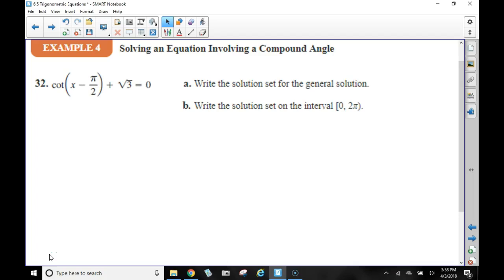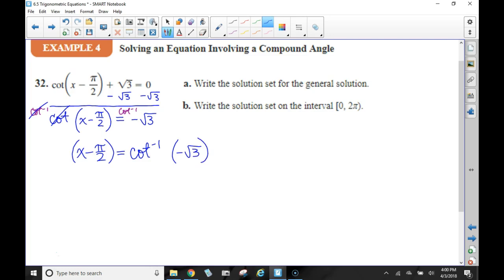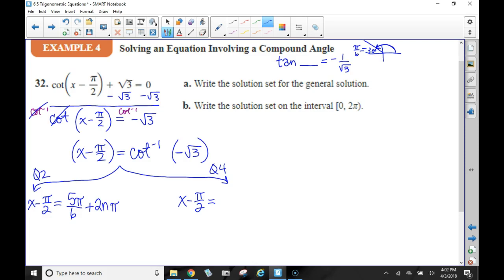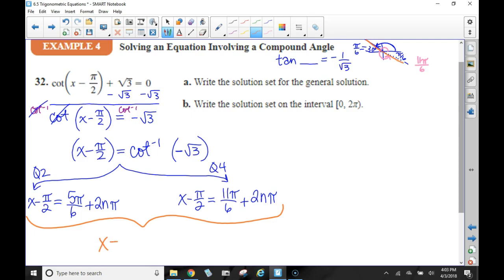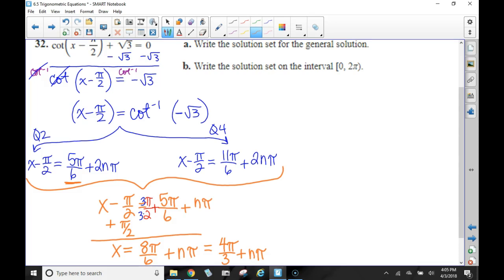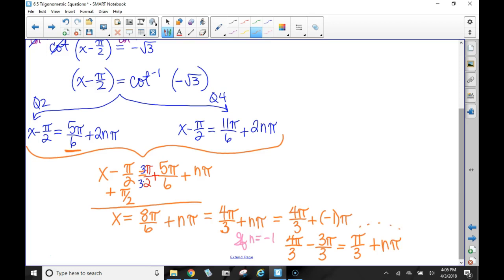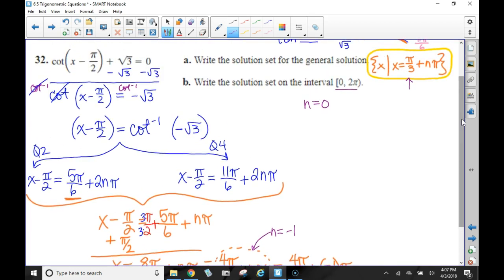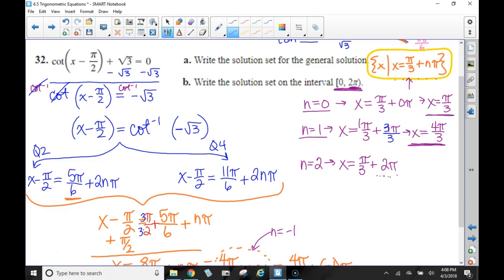6.5 Ex 4